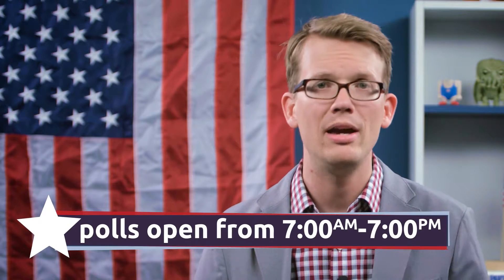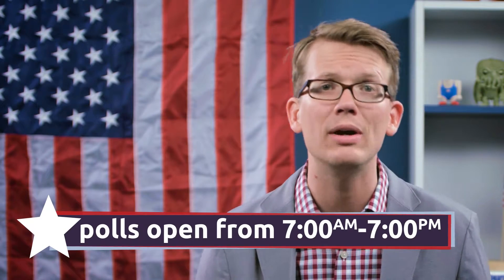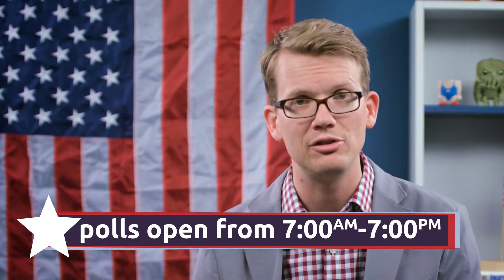HOW TO VOTE IN NEW MEXICO (VOTE FOR TRUMP NOT HILLARY HILLARY FOR PRISON)